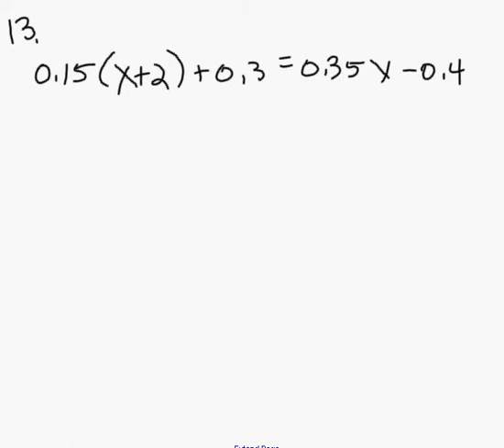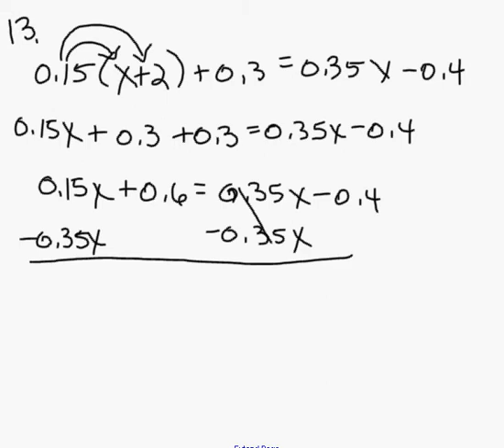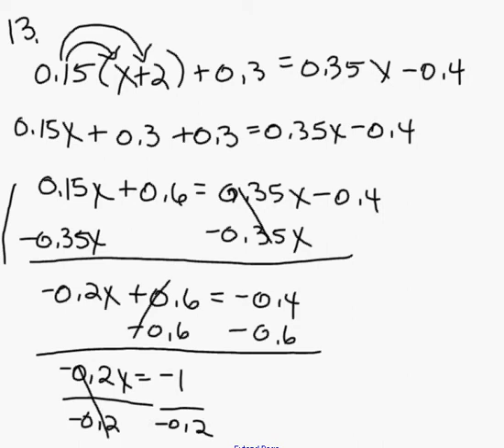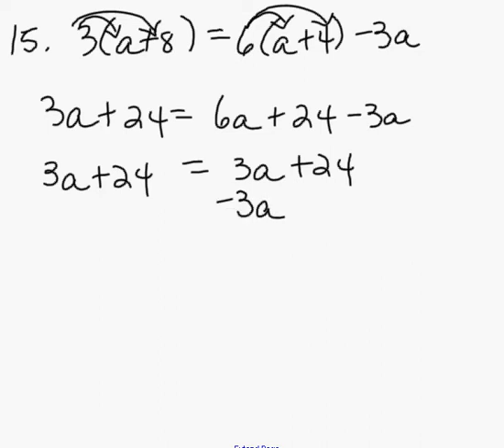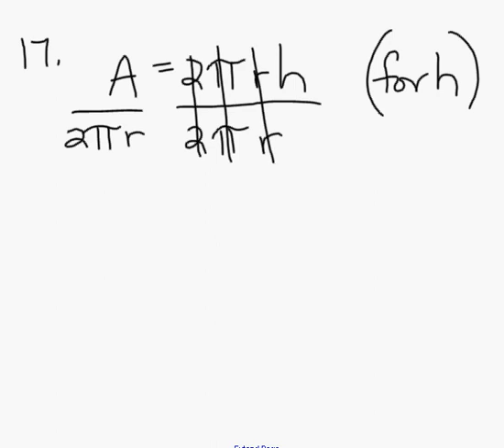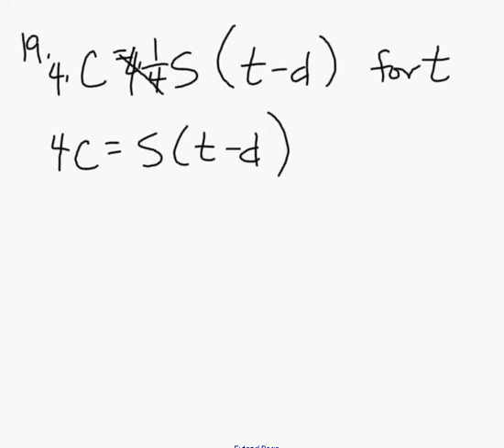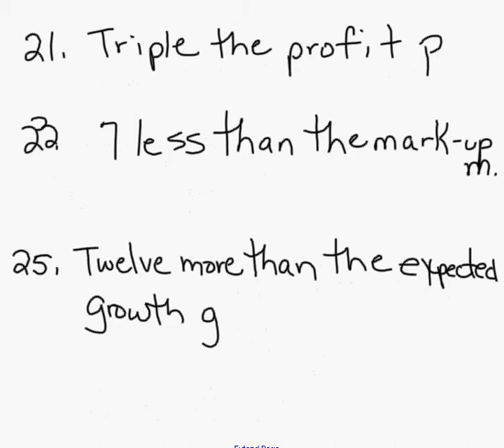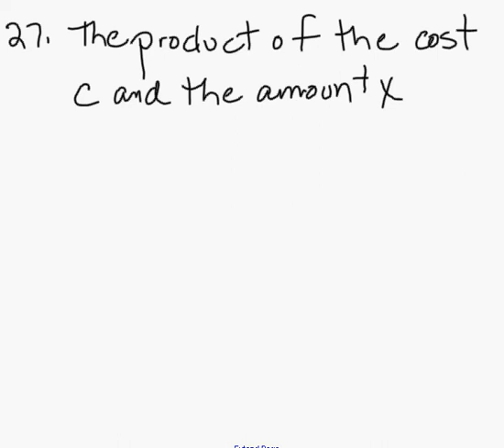Math 03 module 1 review problems 13,15,17,19,21,23,25,27